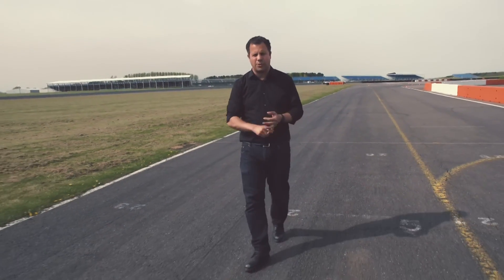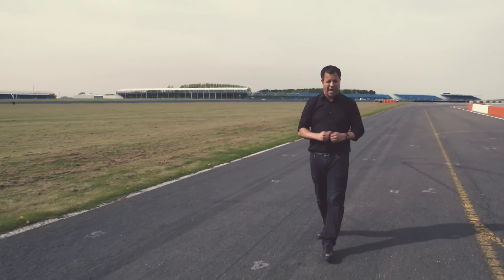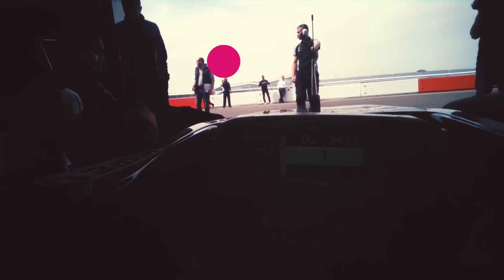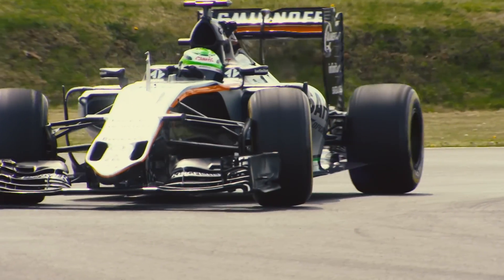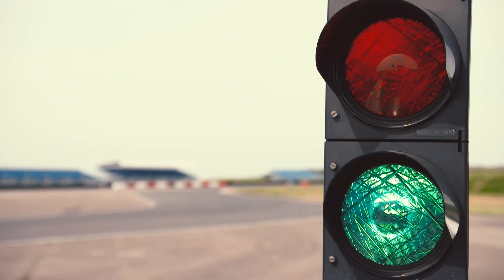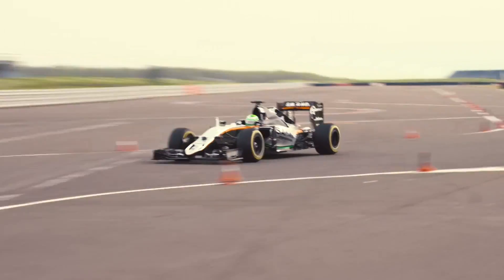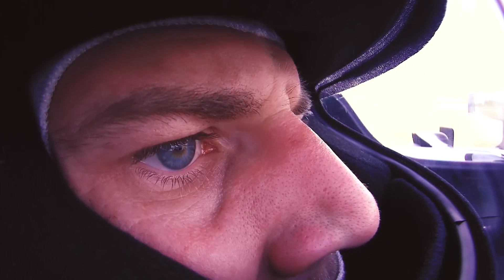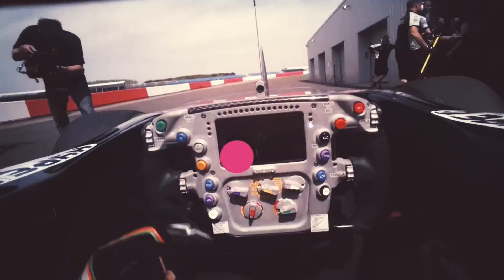Through the eyes of an F1 driver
Watch Formula 1 driver Nico Hulkenberg’s reaction times as he drives down the Silverstone track wearing Tobii Pro Glasses 2. The wearable eye tracker enables athletes to perform their sport with as little interference as possible while tracking their eye movements. Eye tracking is a valuable research tool to make players aware of their own behavior and to help them improve their performance. For more examples of how eye tracking is used in sports research,